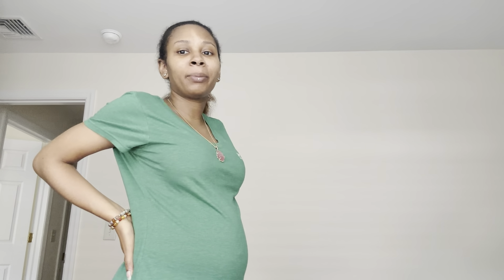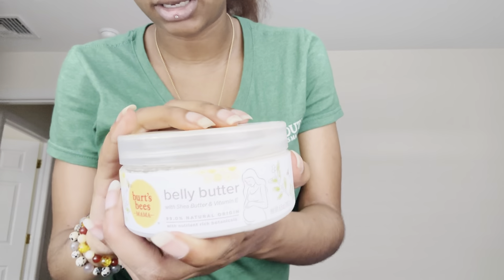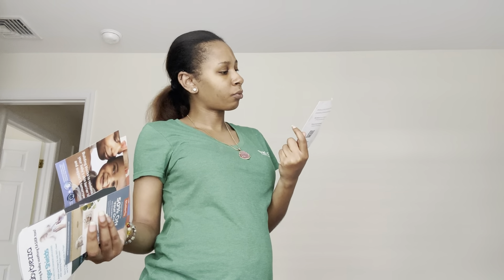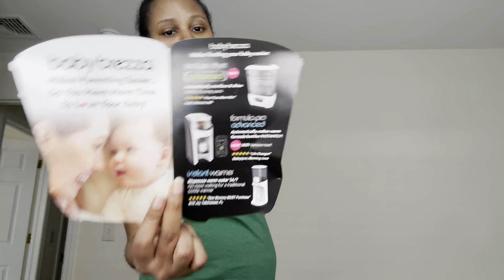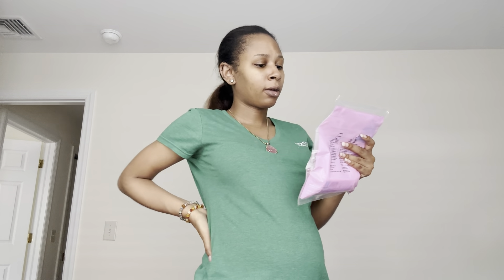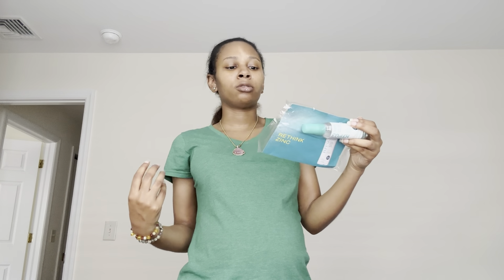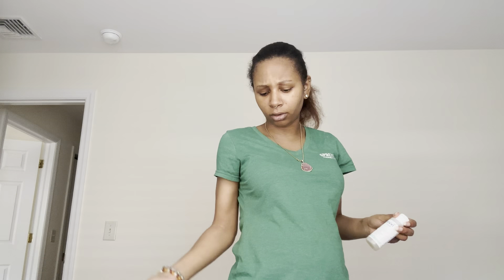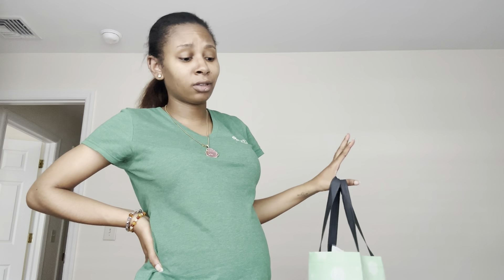FREE amazon baby registry unboxing 2023! 📦🤰🏽amazon